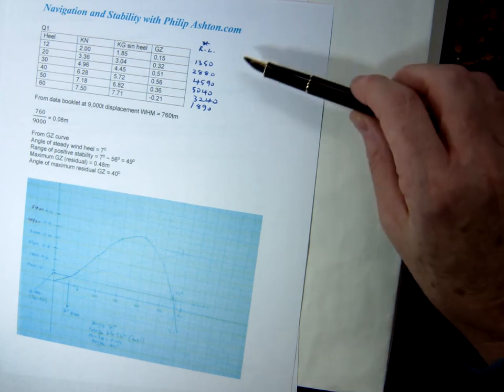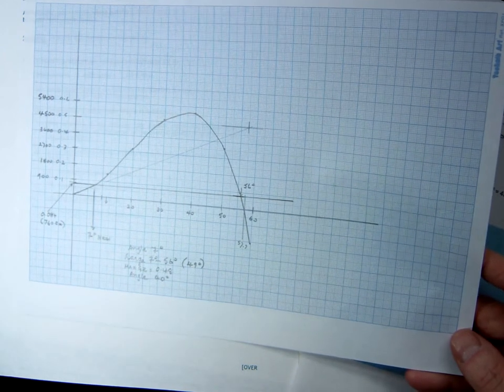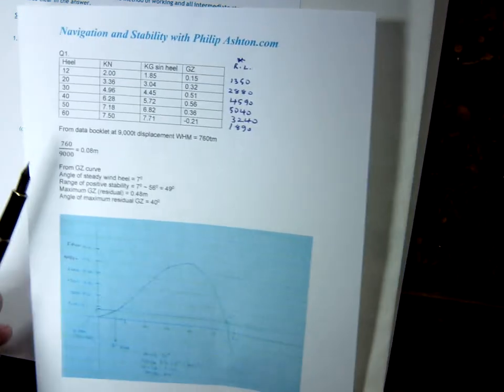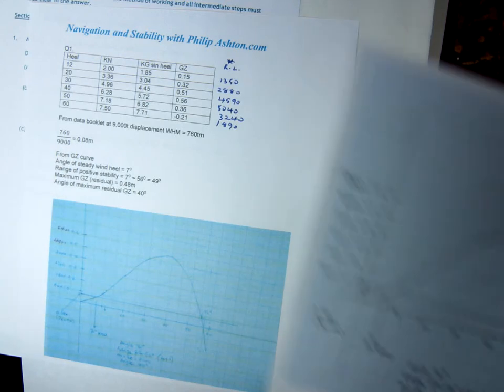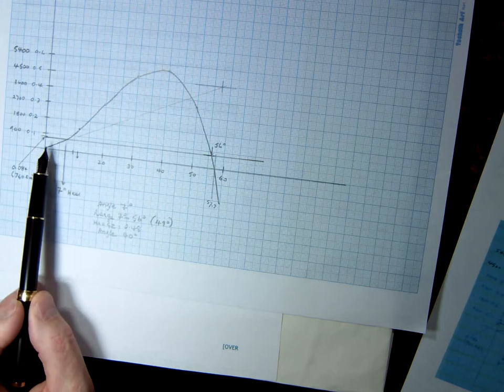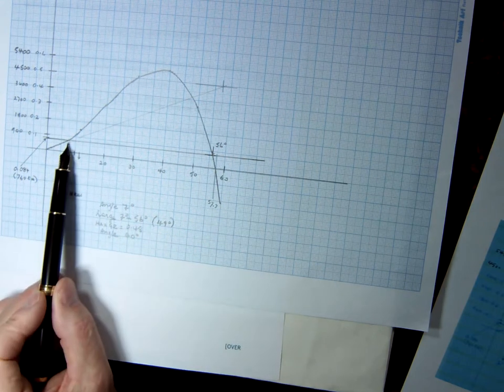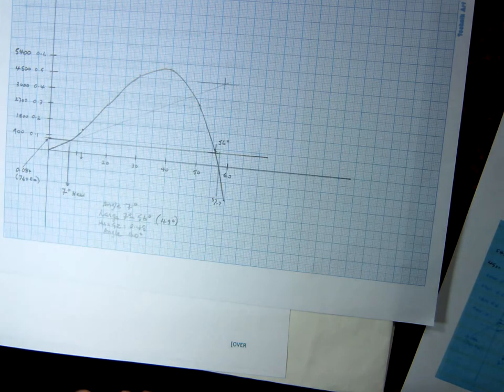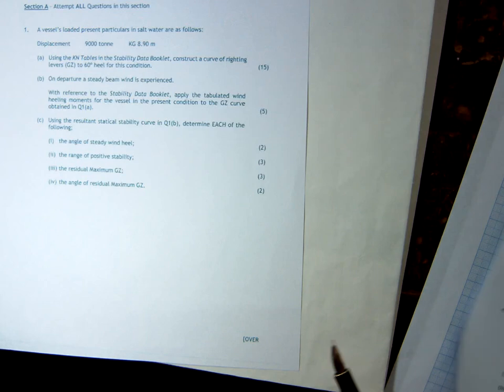CM Stability December 2021 Q1 2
CM SQA December 2021 Stability